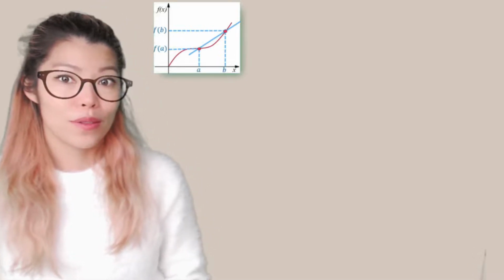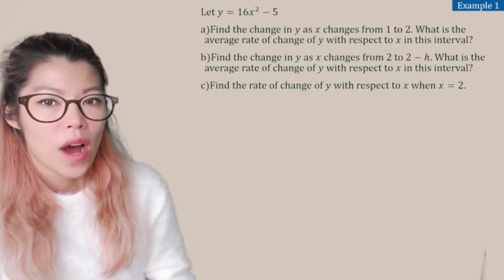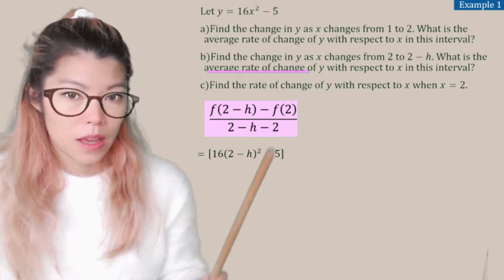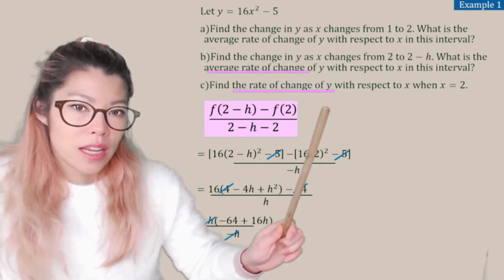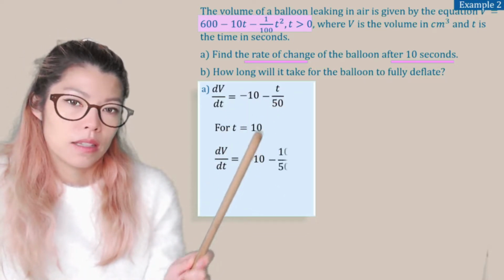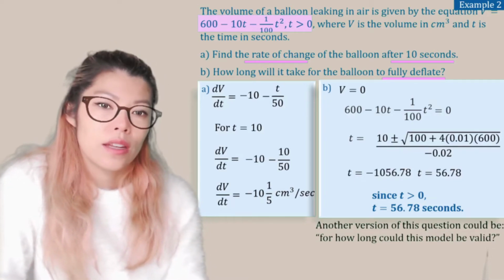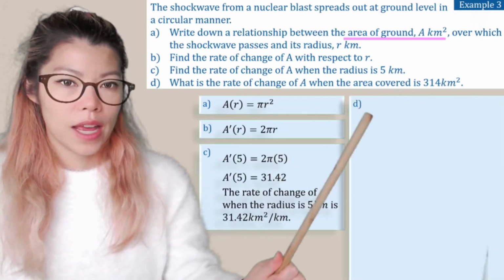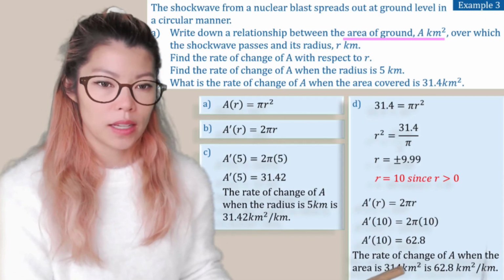R17 Rates of change